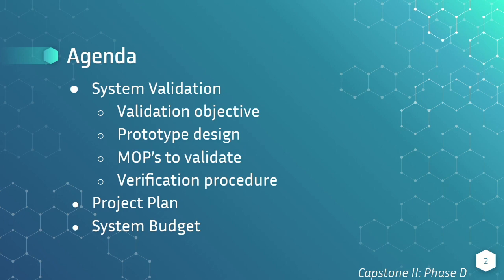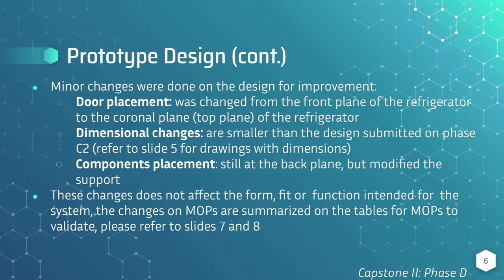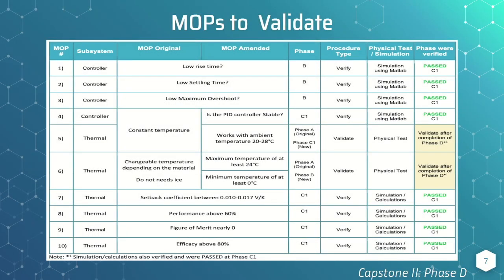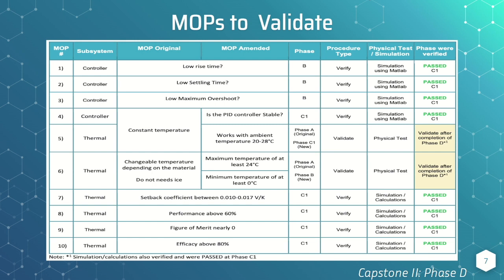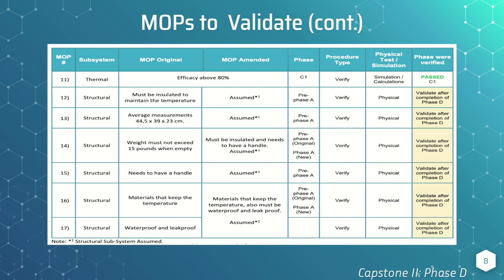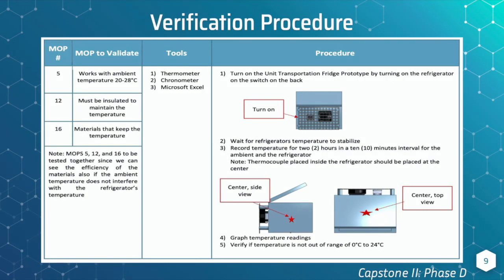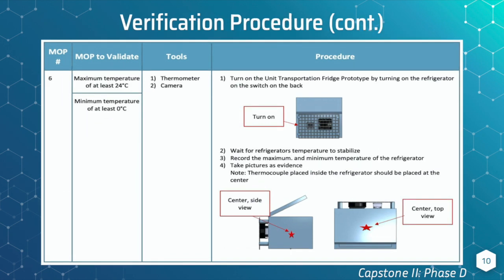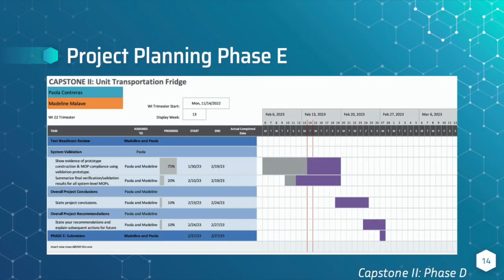Phase D: Final Design of System/Product Readiness Review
By:  Paola Contreras San Miguel, 120960 (Controls Subsystem)
       Madeleine Malavé Ortega, 115879 (Thermal Subsystem)

Prof. Carlos Alvarado